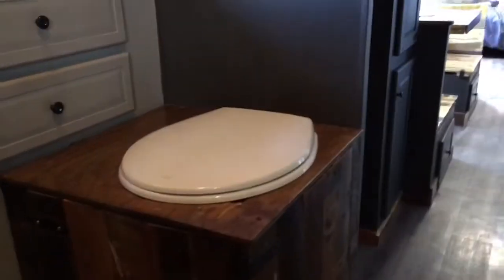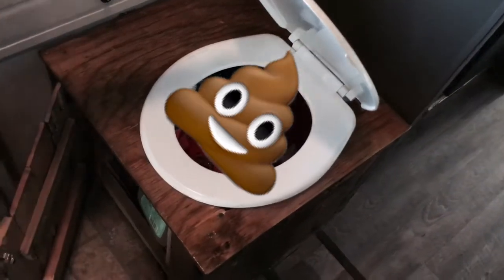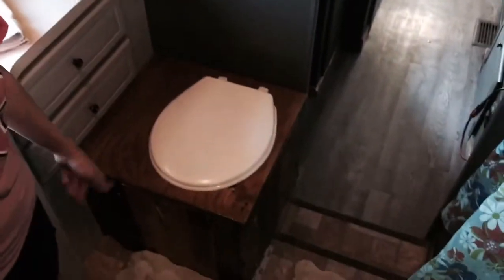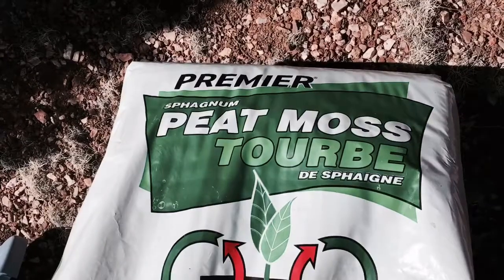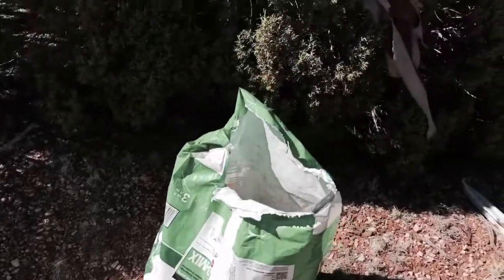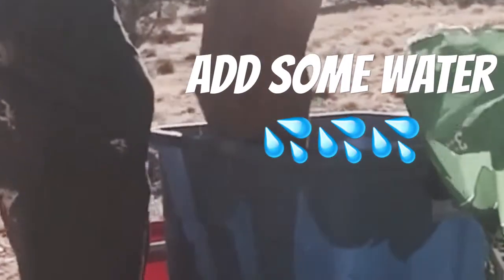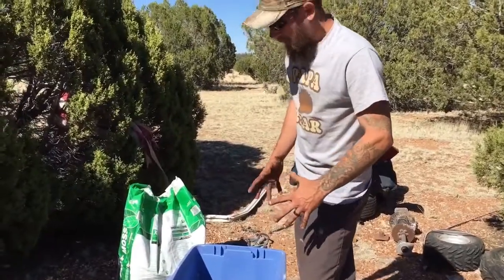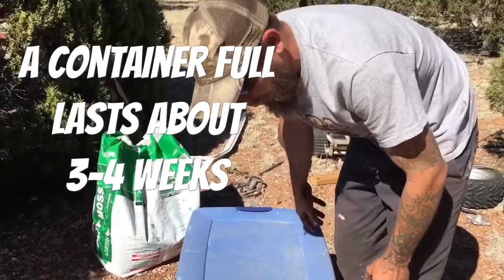RV COMPOSTING TOILET - How & Why We COMPOST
RV Composting Toilet - how and why we compost. We wanted to show people how we solve the problem of waste. And we do it without a black tank! It is a messy topic, but one many people wonder about. In this video, we show you what composting is and how we do it, right inside our RV!